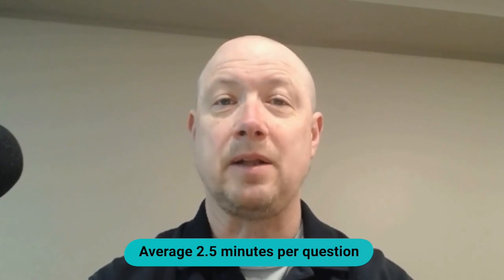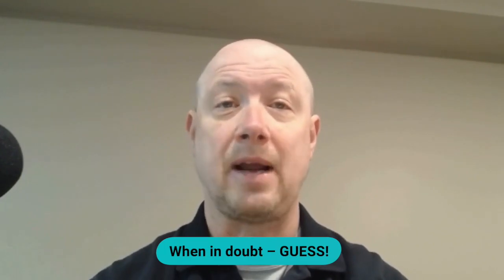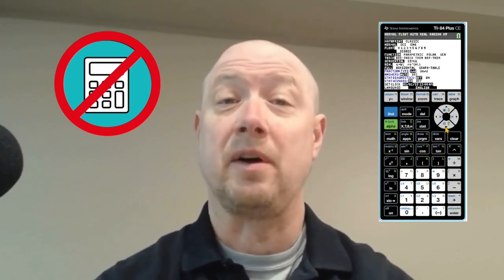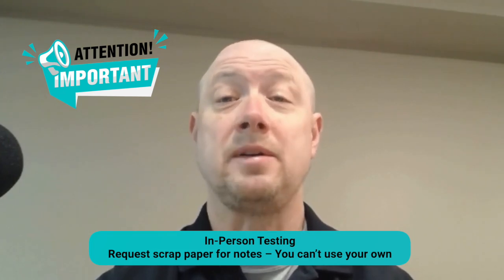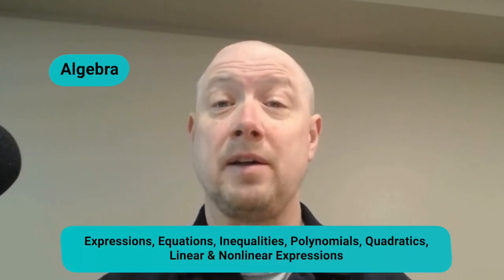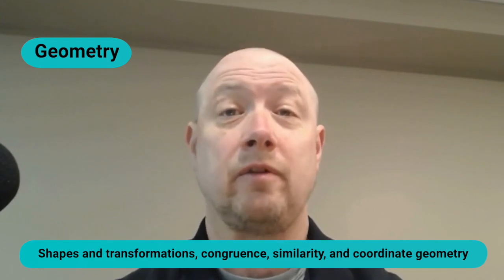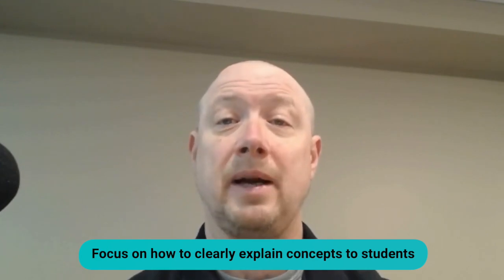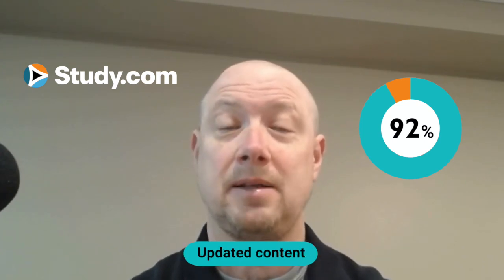The SECRET to Passing Praxis Math 5165 (Even If You Struggle with Math)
📣Do you need to pass the Praxis Mathematics exam (5165)?

Join test prep expert - Tom - as we walk you through everything that you need to know to pass. This video will provide important information about the exam - including structure, format, & content - as well as share proven techniques to help you pass.

🔗 LINKS 🔗

🔎 CHAPTERS 🔎

00:00 - Intro
00:42 - About the test
01:29 - Test Format
03:08 - Scoring and Question Types
04:37 - Praxis Math On-Screen Calculator
05:29 - Formulas for the Praxis Math Exam
06:55 - Content Breakdown
11:04 - How to Prepare
12:00 - Outro